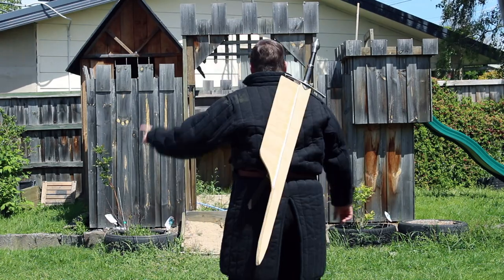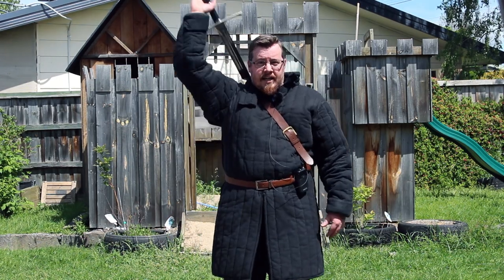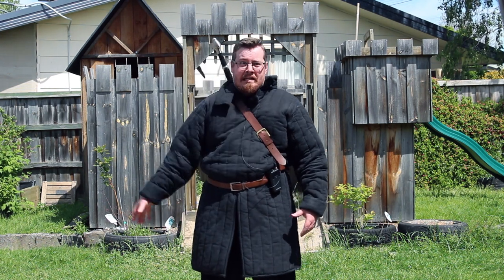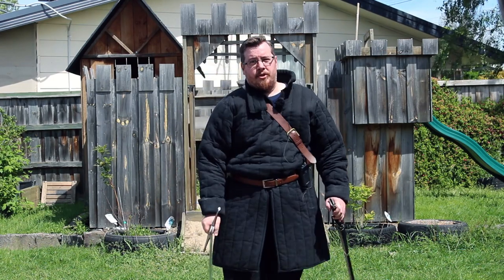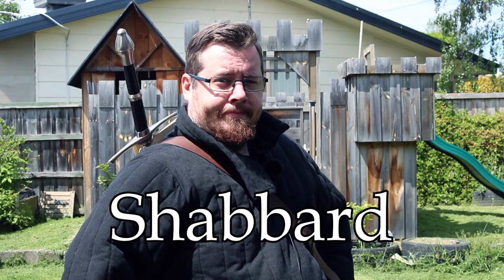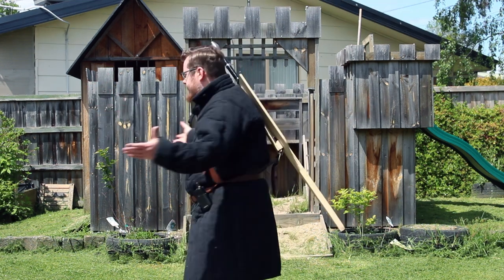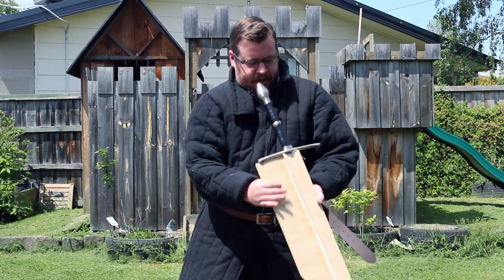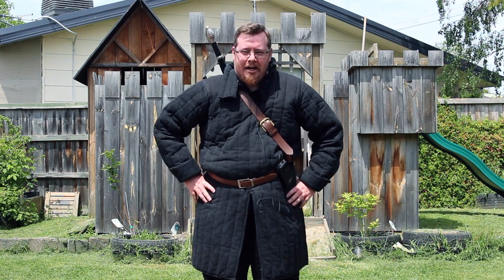Why wear a sword on your BACK?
With the massive interest in my recent video showing my custom made back scabbard or sheath, there has been heaps of questions like how useful it would be for The Witcher? Could you do flips with a sword on your back? What about backpacks? And many more as well as some additional thoughts of my own.